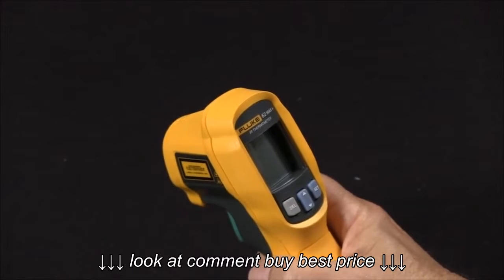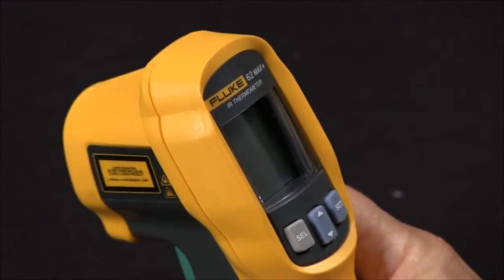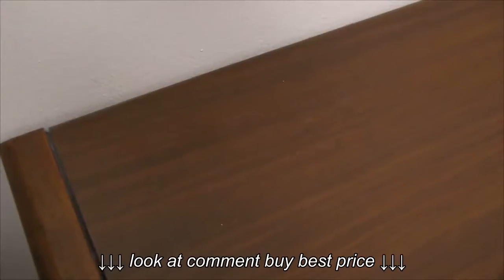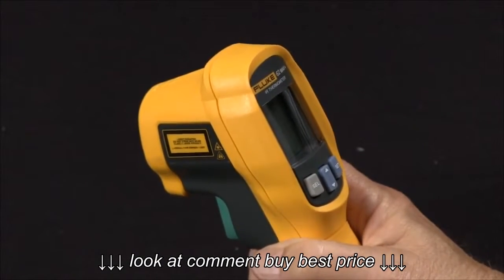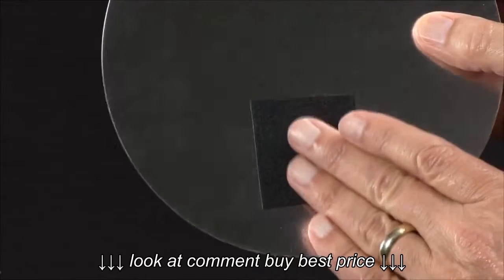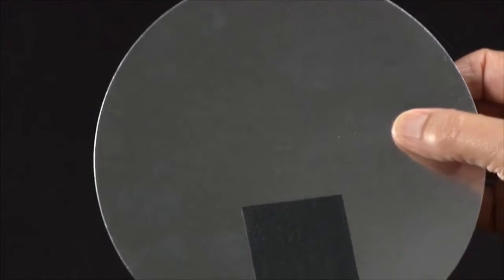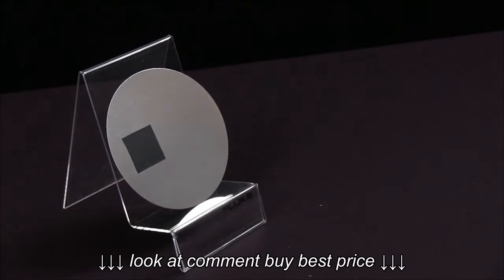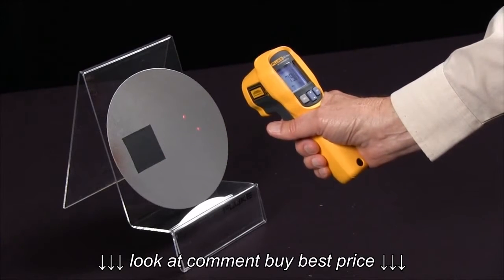Emissivity With Polished Metals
Emissivity With Polished Metals, Emissivity With Polished Metals